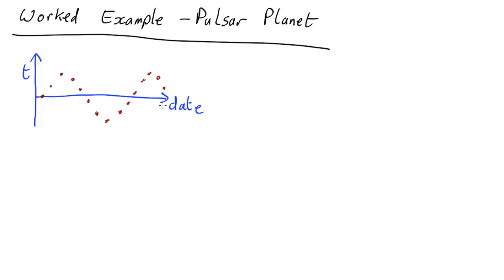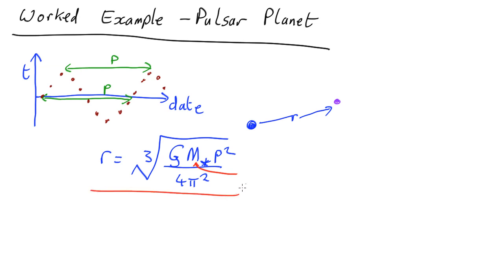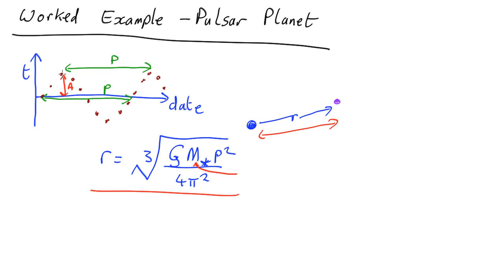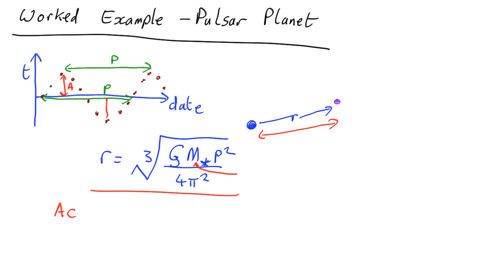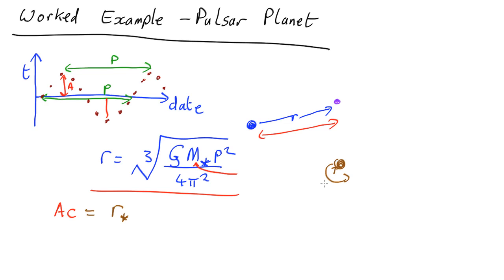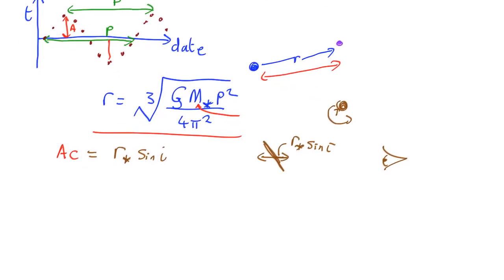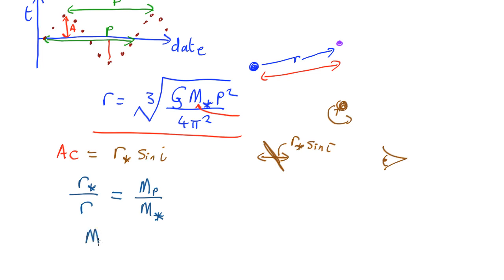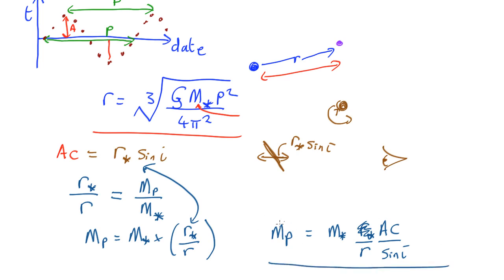A2 L01 Worked Example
Worked example - deriving pulsar planet properties